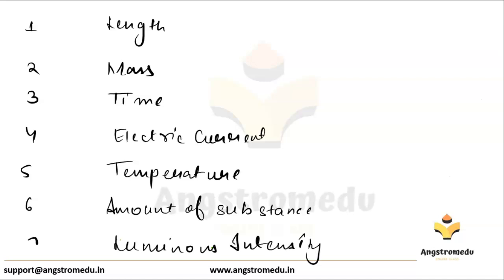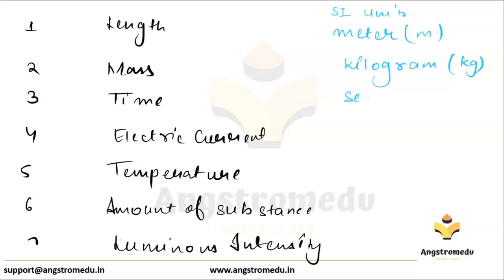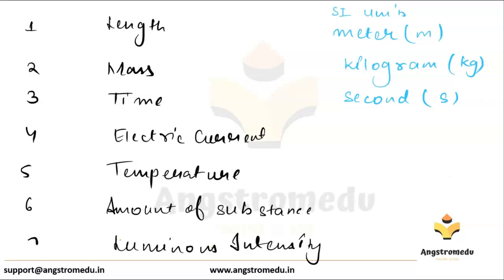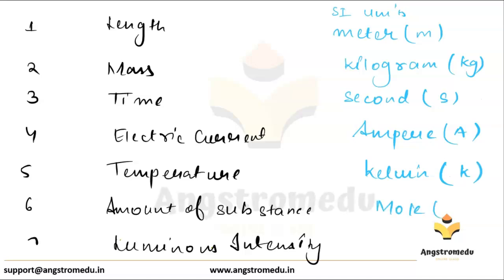Physics- UNITS AND MEASUREMENT (Topic name-The international system of units) Class11- Part-2